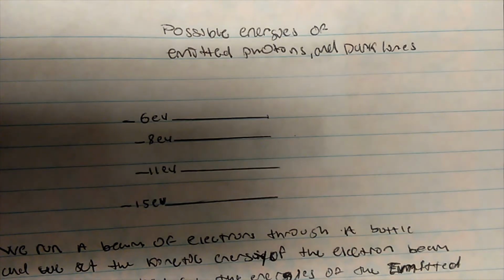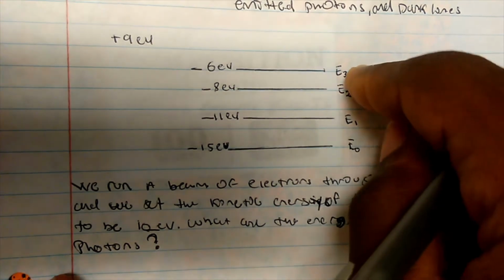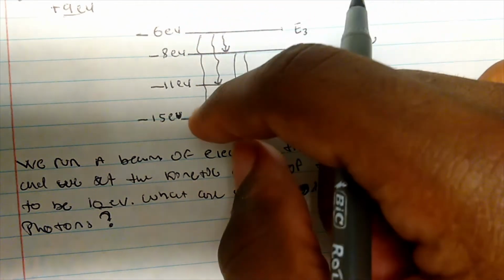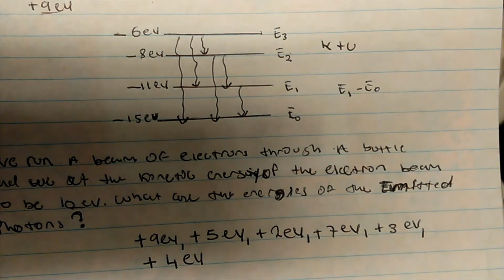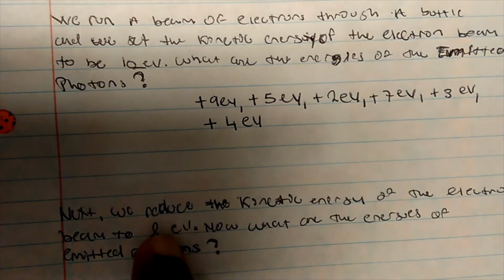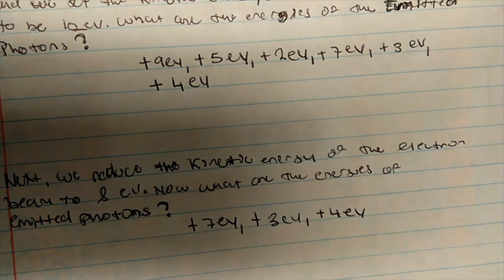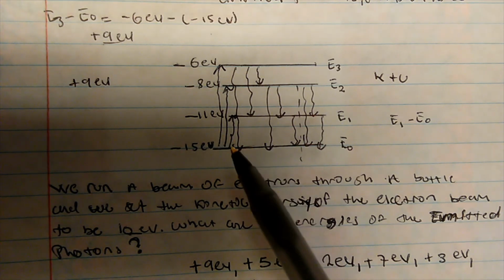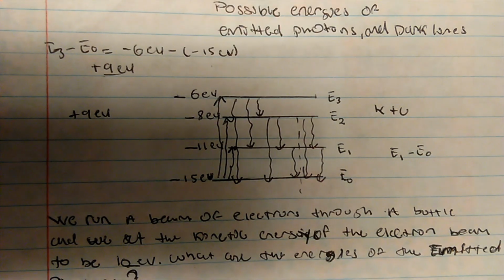Possible Energies of Emitted Photons and Dark Lines